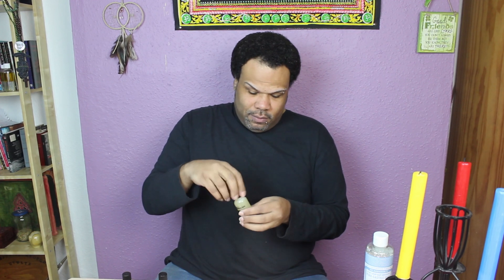DIY, Witch! Water Floor Wash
Create a magickal floor wash to empower your home as you clean - killing two birds with one stone! Here is a list of ingredients and where to get them, as well as the other videos Odin mentioned in this video.

Ingredients for this video:

- 200ml squeeze bottle with cap
- Dr. Bronner's Castile Soap (we used unscented)
- Essential Oils: Jasmine, Eucalyptus, Lemon, Camphor, Calamus

Looking for one of the ingredients?

DR. BRONNER'S CASTILE SOAP

If you are interested in learning more about Tarot, Witchcraft, Psychic Development etc. you will find all the information on our